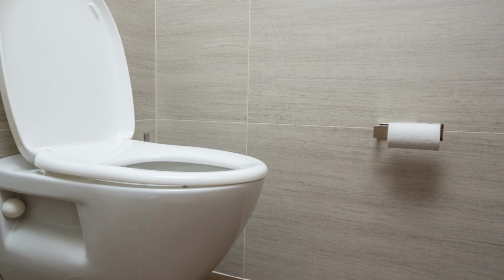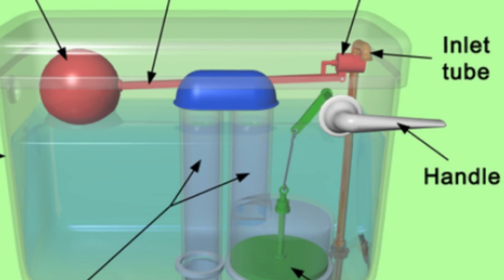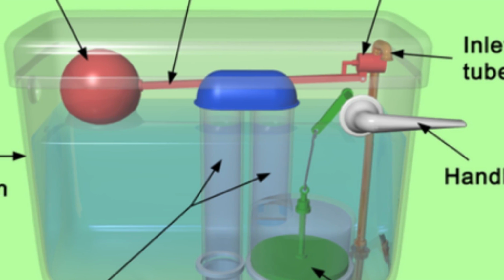8 Types of Toilets, Styles And Flush Mechanisms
In this informative and educational YouTube video, viewers will be taken on a journey through the various types of toilets and their flush mechanisms. The video begins by discussing the history of toilets and how they have evolved over time to meet the needs of modern society.

The video then goes on to discuss the different types of toilets available today, including gravity flush, pressure-assisted flush, and dual-flush toilets. Each type of toilet is explained in detail. Viewers will learn about the different flushing mechanisms and how they work, including siphonic and double cycle flushing systems.